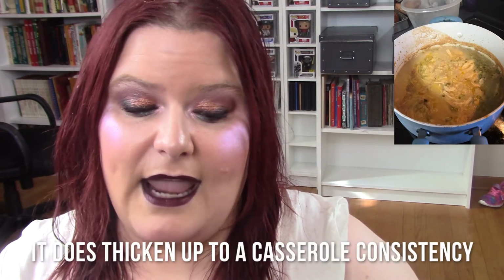Less Is More ~ Low Calorie Meals of the Month!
Check out the meals to prep and that has all the recipes I talked about today